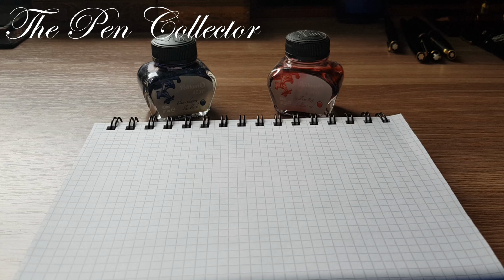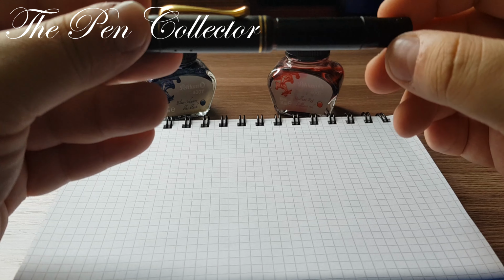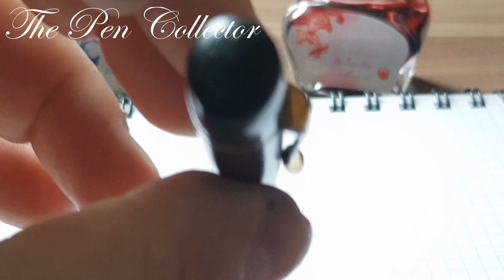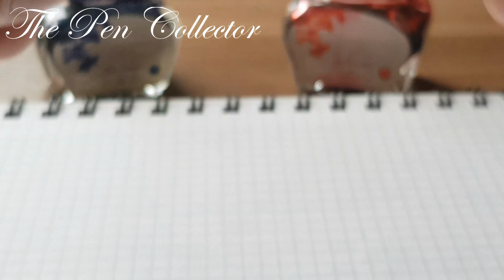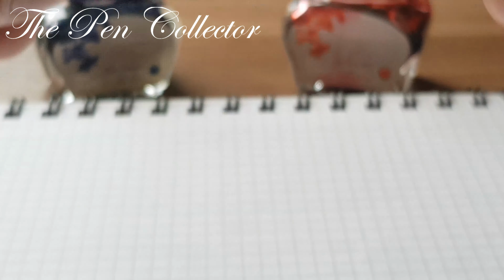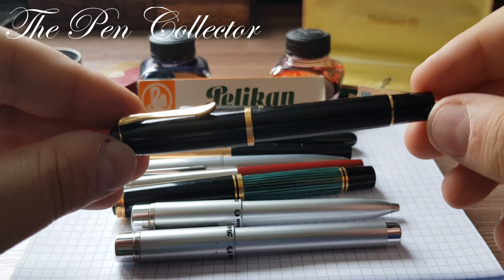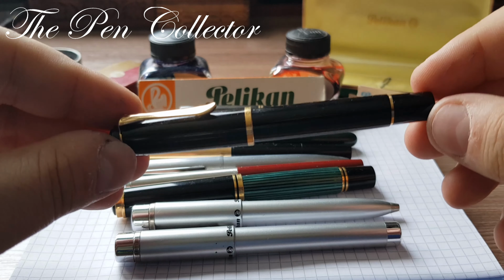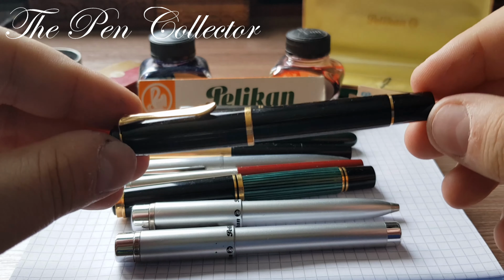Pelikan Design Evolution (1931-1997)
In this video I will talk about the design evolution of the Pelikan models starting with a model from 1931 and ending with a 1997 model.
This video contains these models of Pelikan:
1. Pelikan 100 Black 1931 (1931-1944);
2. Pelikan 100N Green Marbled 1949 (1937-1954);
3. Pelikan 140 Dark Green Gruner 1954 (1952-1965);
4. Pelikan M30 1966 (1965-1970);
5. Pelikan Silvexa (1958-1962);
6. Pelikan Steno P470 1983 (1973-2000);
7. Pelikan Souveran M800 14C Gold Nib 1987 and 1988;
8. Pelikan Siver Set from he early 1990's;
9. Pelikan M150 from 1997.